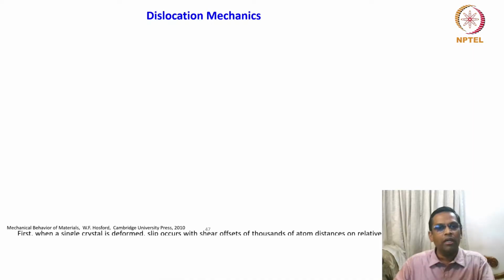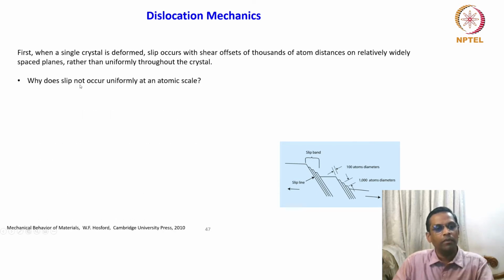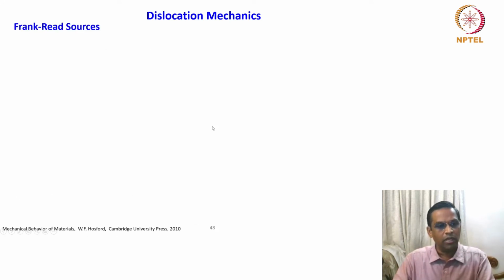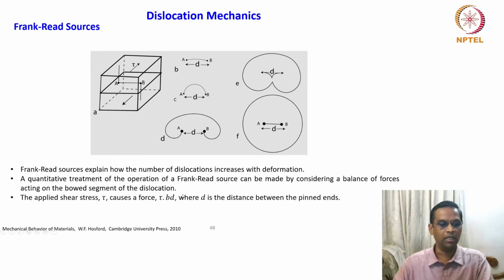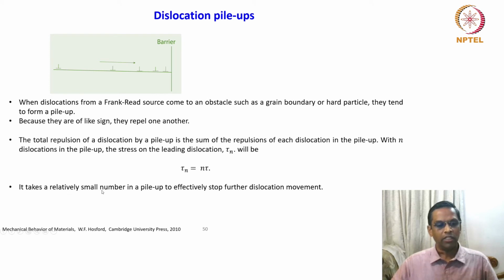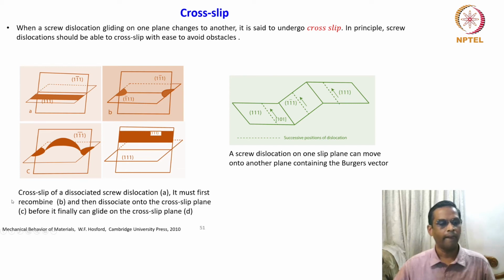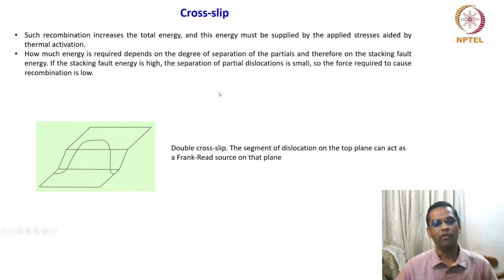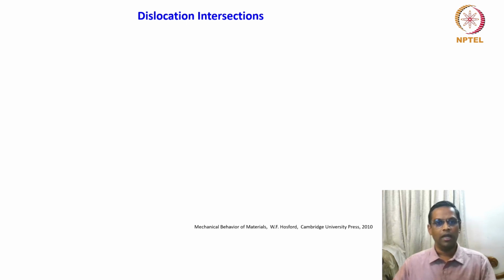Introduction to Dislocations VI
Interactions between dislocations and dislocation mechanics